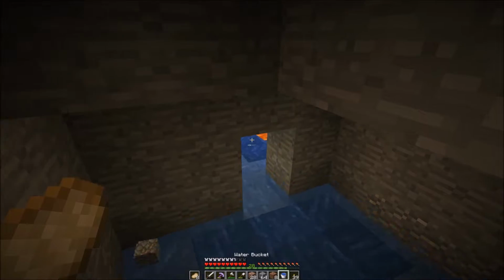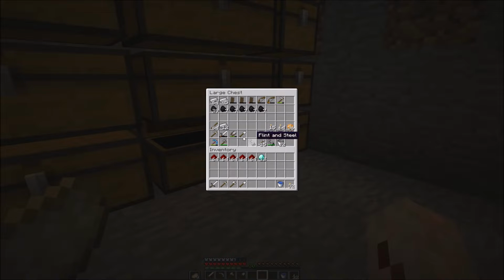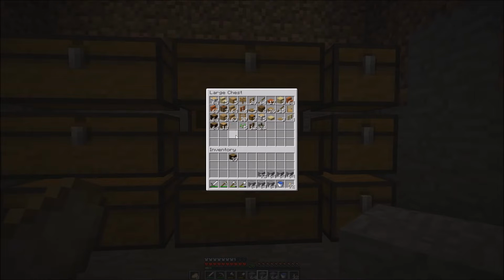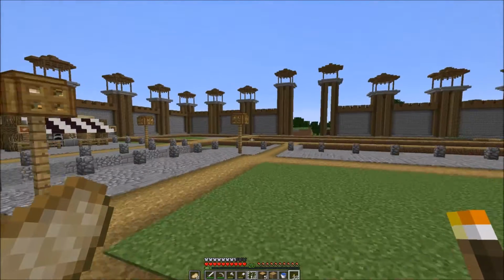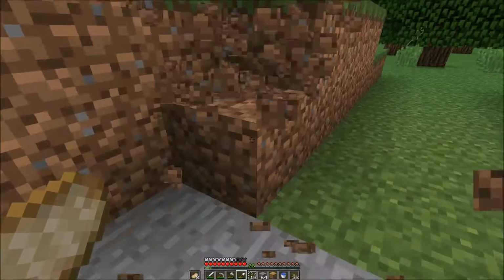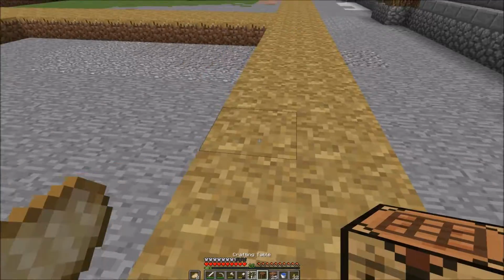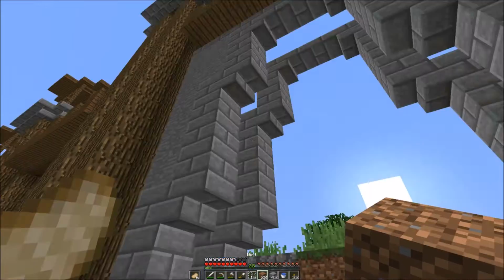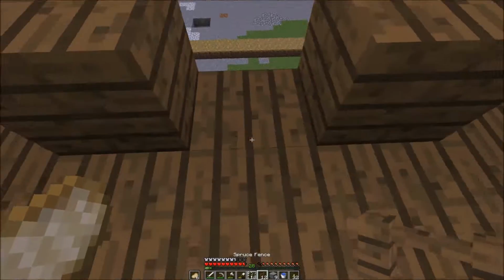Zixx Builds S1E17 - Wall, gate, and fortune pick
This is my minecraft survival build series.  My goal for the short term is a quaint little RPG style town.  My goal for the long term is an entire world.